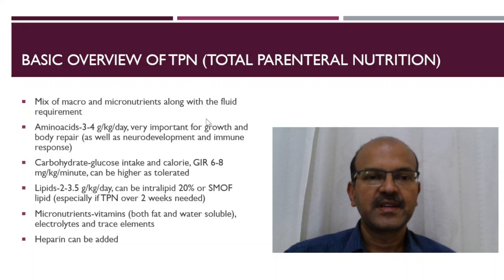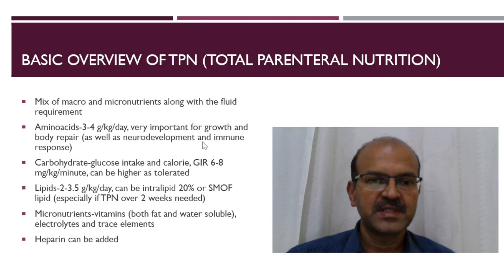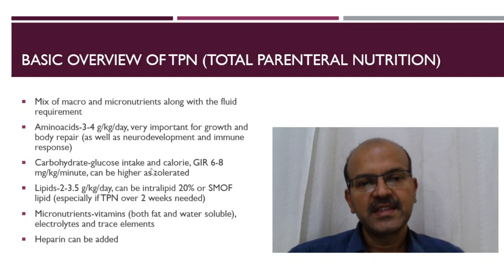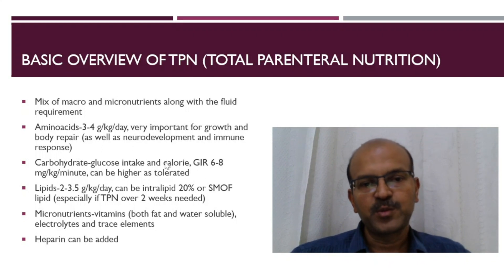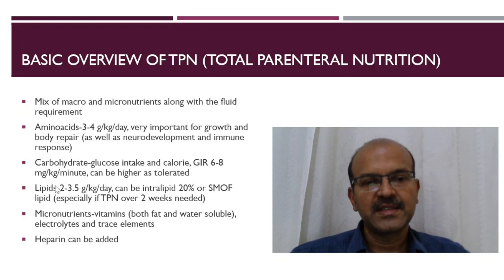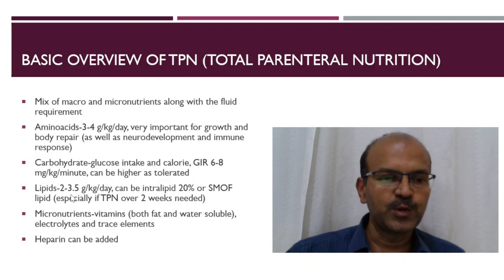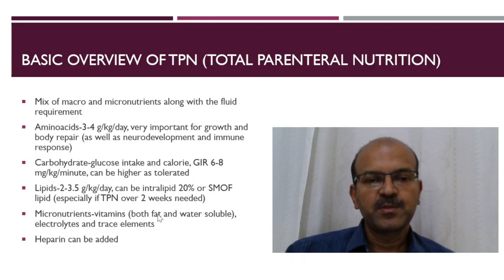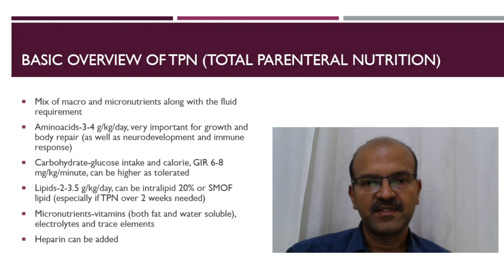Quick overview of TPN use in neonates. Dr Sridhar K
In this video, I quickly review the use TPN in NICU.